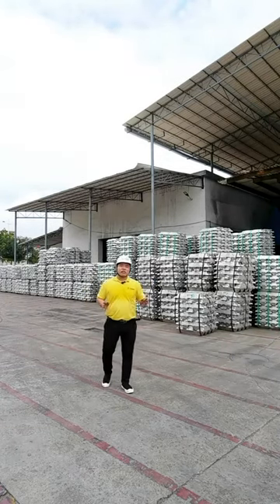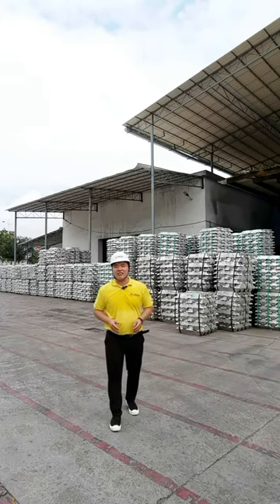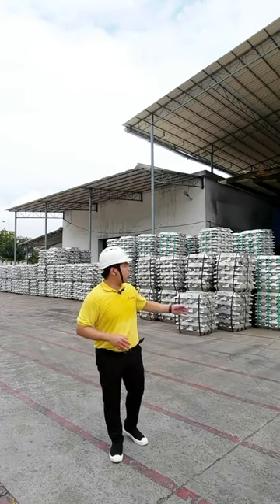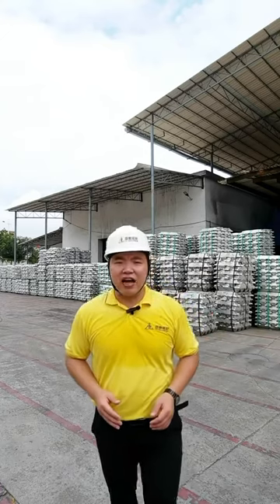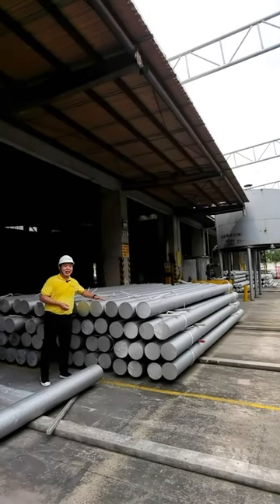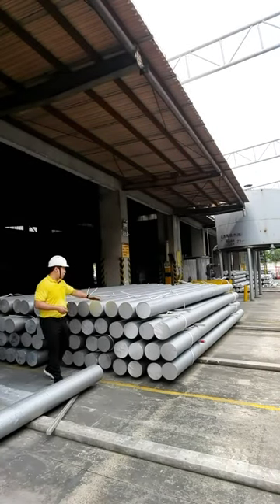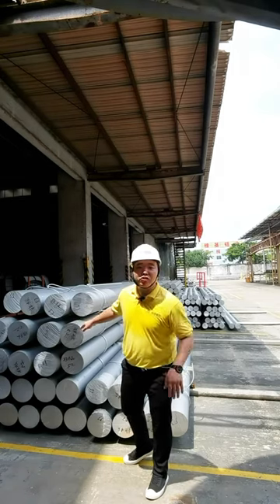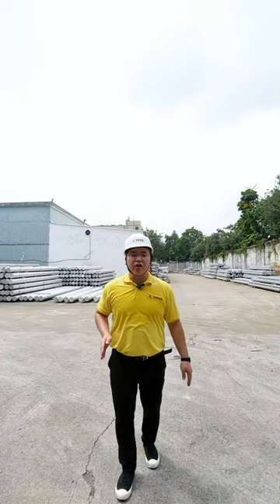Is It A Ten Large Football Pitches?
No, this is one of the workshops of Zhonglian Aluminum Factory, which called casting workshop.
We can according to the different demands of customers to product different sizes of aluminum rods.
With our own casting workshop, this is the embodiment of a strength factory.